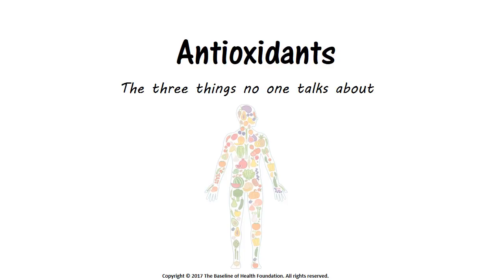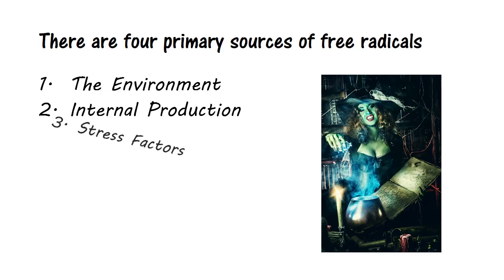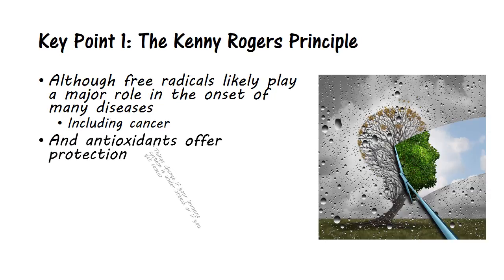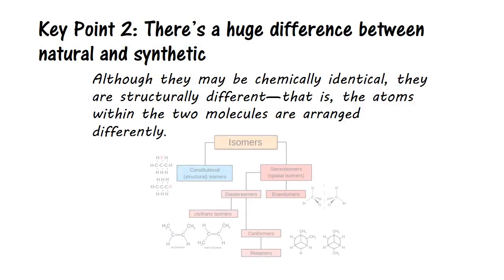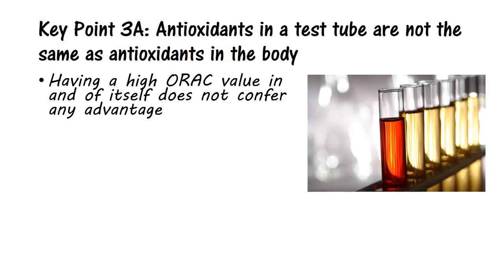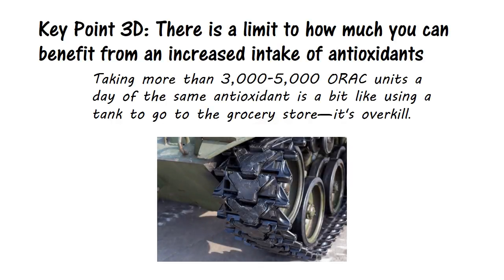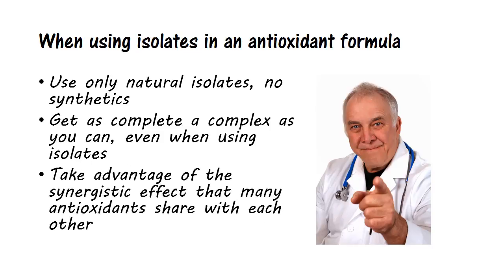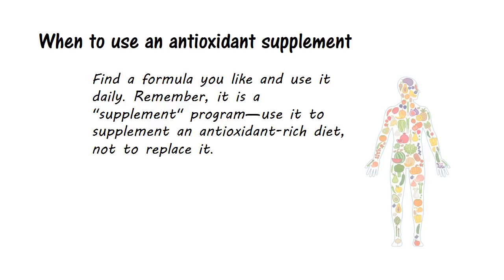Antioxidants: When and When NOT to Use Them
There is now a great deal of confusion and misleading information out there on antioxidants. For example:

Did you know that sometimes those same free radicals that age you and cause cancer are your body's primary defense against cancer--and that using antioxidants incorrectly could kill you?

Or did you know that taking too much of one antioxidant can stop your body from using any other antioxidants?

The problem is that everyone involved with health and nutrition now does antioxidants. Even generic vitamin and MLM companies are mindlessly throwing them into their formulas--for label appeal. Unfortunately, they don' know what they're doing.

In his new video on antioxidants, Jon Barron explains everything you need to know when choosing and using antioxidant supplements.